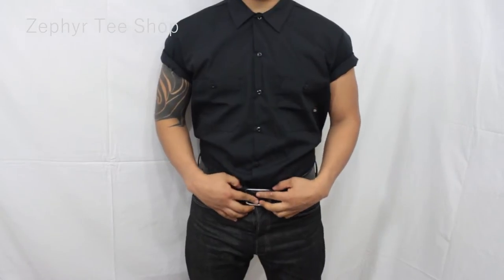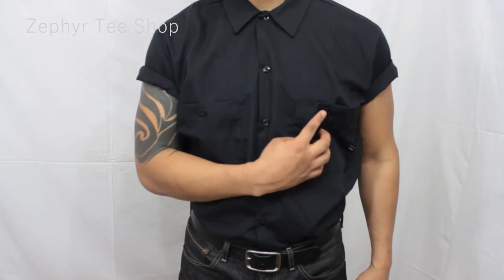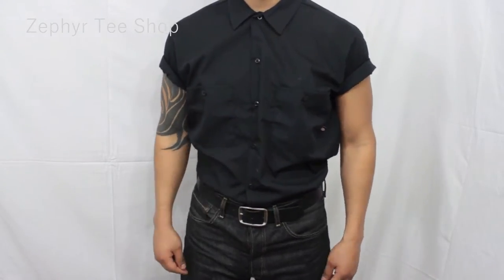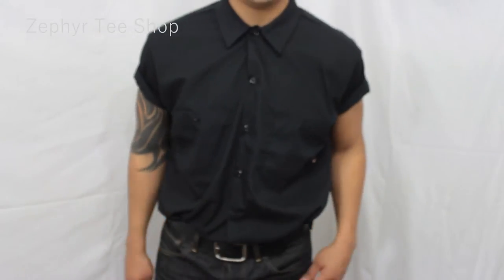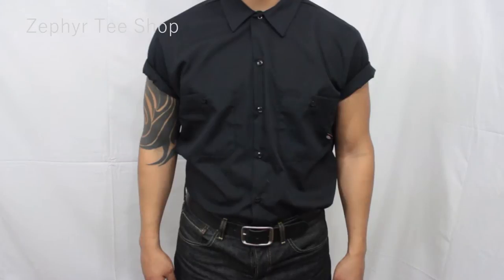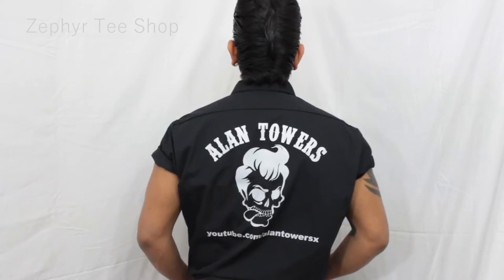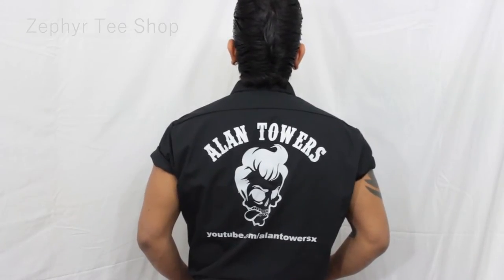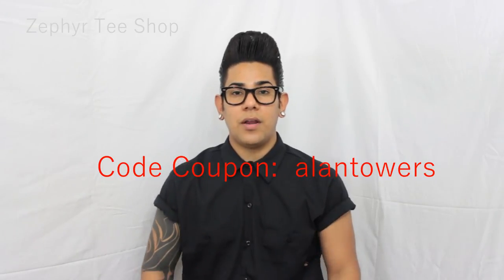Custom Shirts From Zephyr Tee Shop (Shirt Review)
Custom Your Own Tees, Hoodies and Accessories From Zephyr Tee Shop

THANK YOU ALL FOR THE AWESOME SUPPORT!